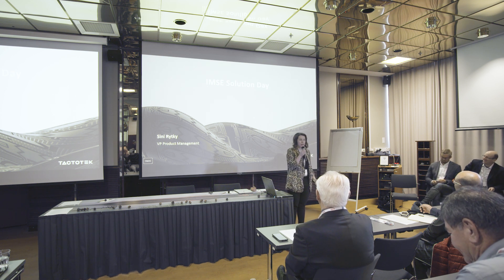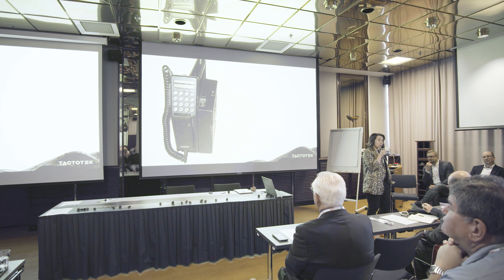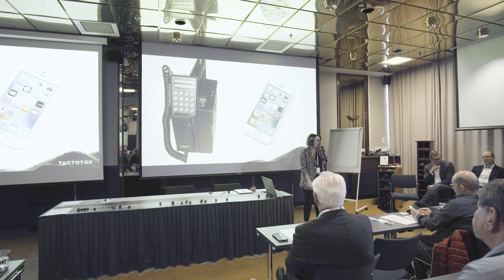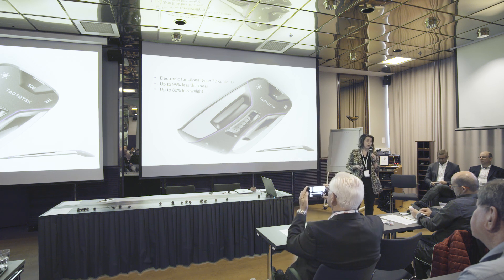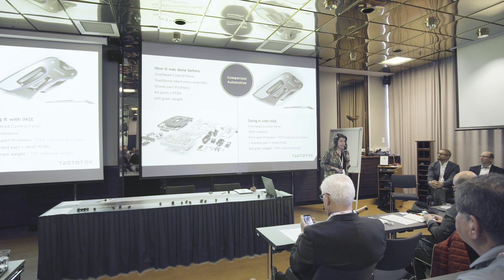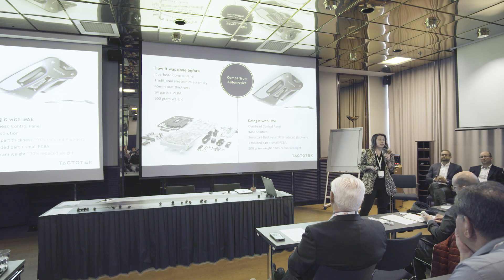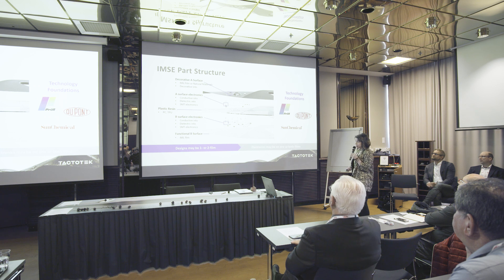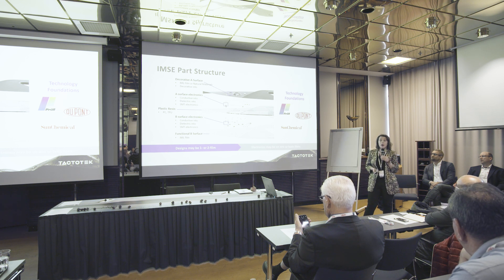Introduction to IMSE Technology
Sini Rytky, VP Product Management TactoTek gives a quick introduction to Injection Molded Structural Electronics at IMSE Day 1.0 September 18th 2018, Oulu, Finland.